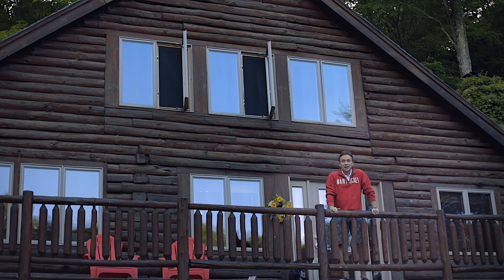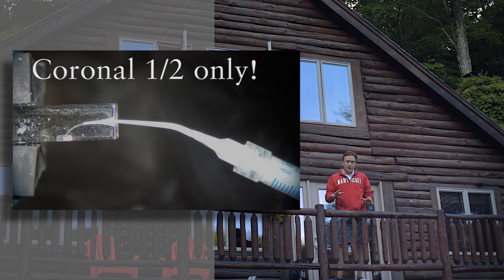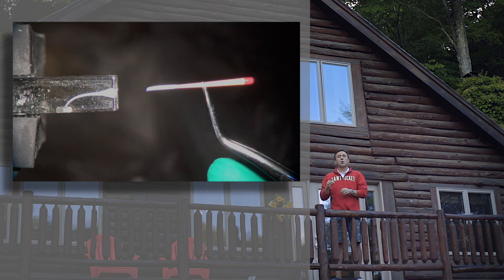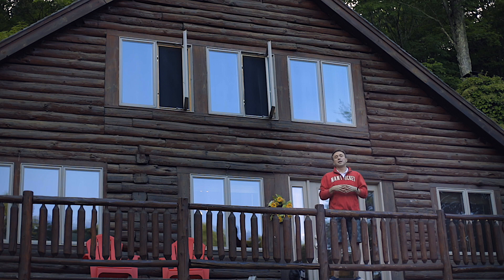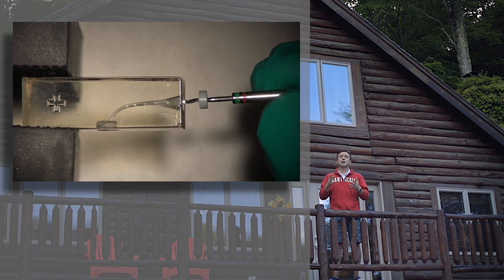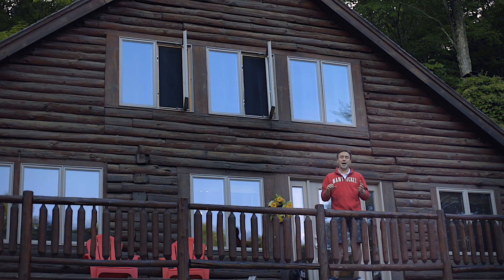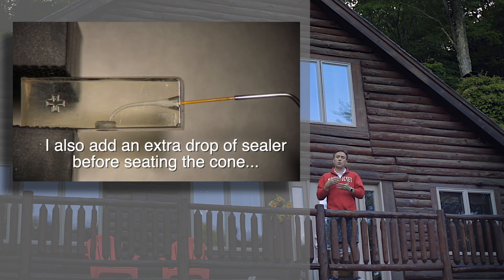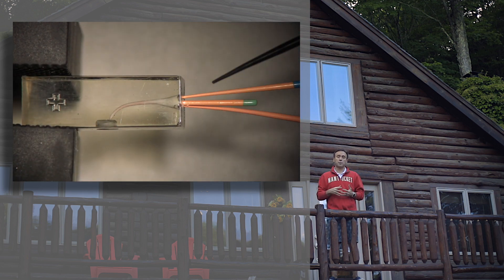Minimal Waste Tips for BC Sealer: precision with less waste.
New accessory tips for BC Sealer, BC Sealer HighFlow and RRM where launched. To find the link where to purchase visit our

Hi Folks! This is what many of you were waiting for. The release of minimal waste tips. These helps apply the sealer with more precision and extend your sealer by having less waste! I designed the surgical version of it that was also launch today and will be used with the surgical Lid-Technique. I will discuss in another video soon. Have a great Columbus Day Weekend!